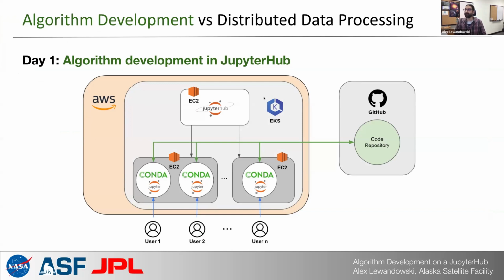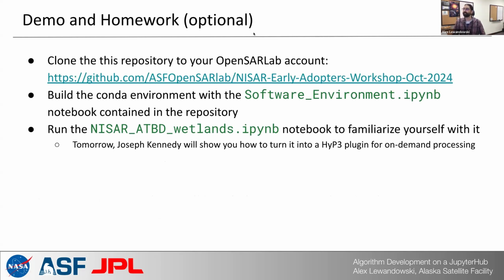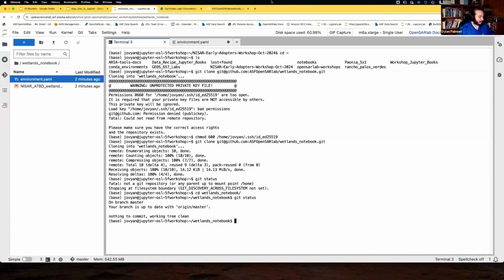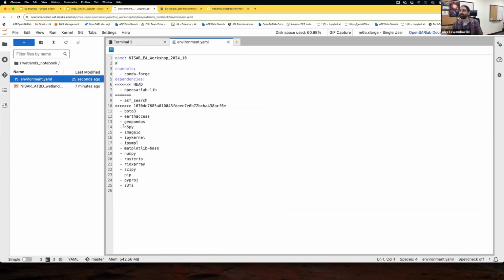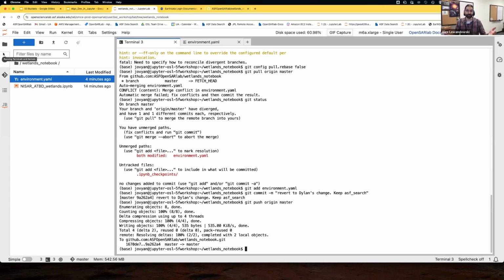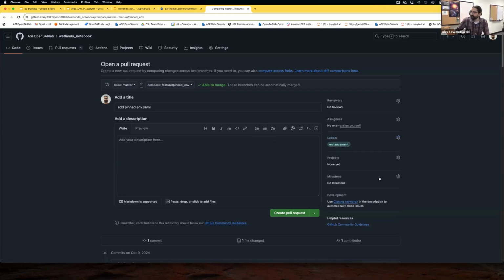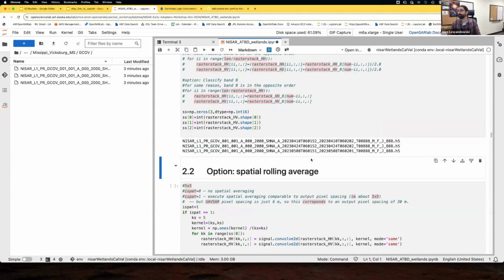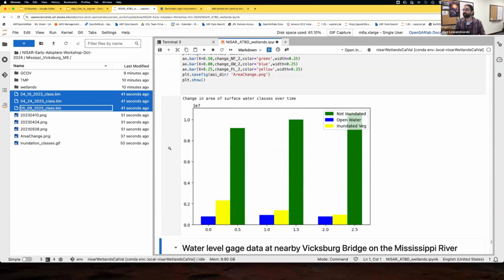NISAR Early Adopter Workshop (Oct. 2024): Algorithm Development on a JupyterHub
Day 1: Algorithm Development on a JupyterHub
During this presentation speaker Alex Lewandowski will provide information information about the tools like Conda, GitHub, and S3 buckets, and how these tools can help teams work together on a project in the cloud.

Topics
*Algorithm development vs. distributed data processing: Use Cases and Cloud Architecture
*Example workflow
*Demo in OpenSARLab: Prepare the NISAR ATBD Classification of Wetland Inundation Extent notebook for conversion to a HyP3 plugin on Day